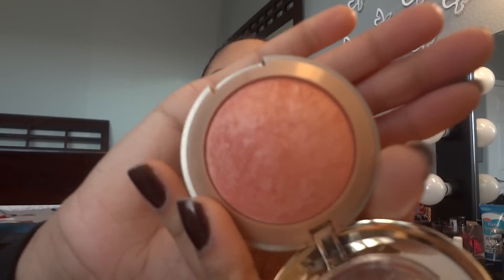Current Beauty Faves - March 2013